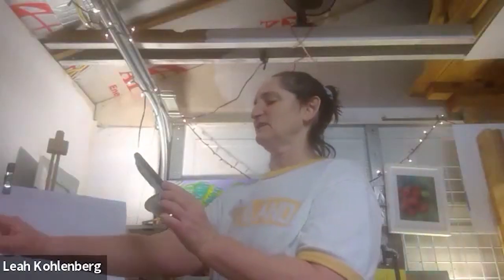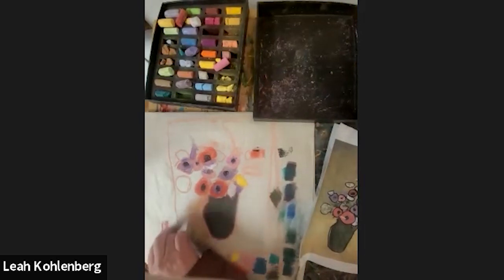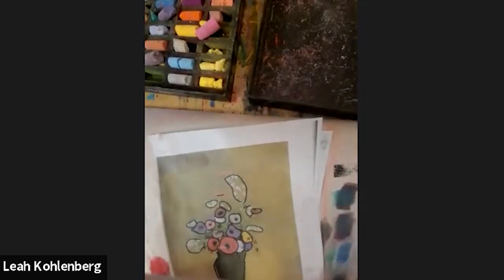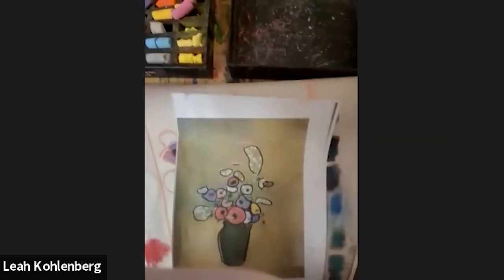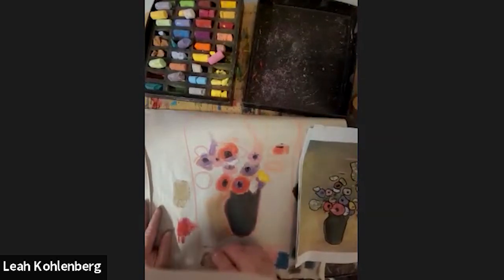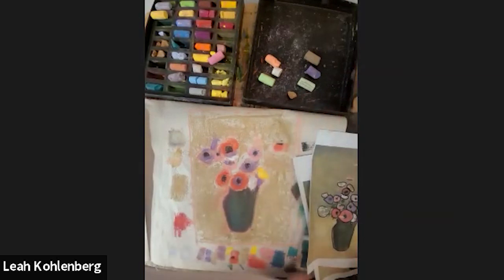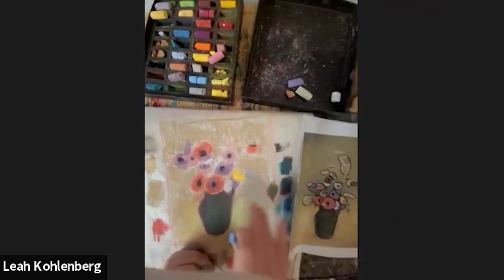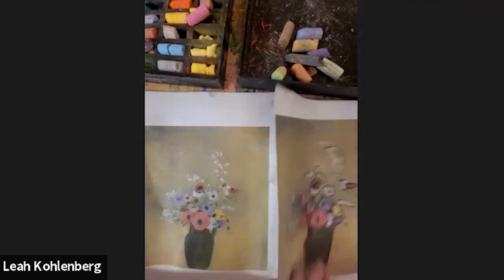Finishing Odilon Redon Bouquet in Pastels - Saturday Art - 1/28/23